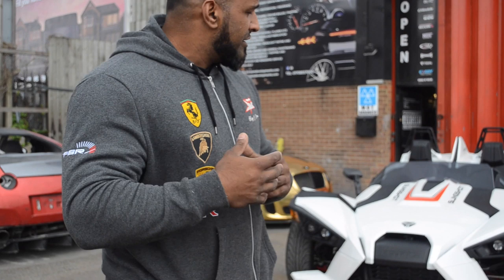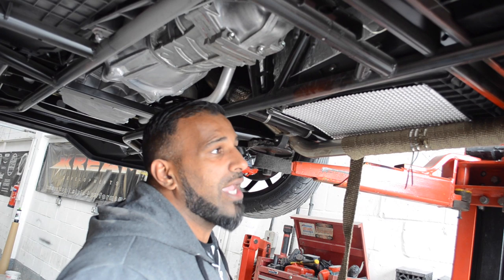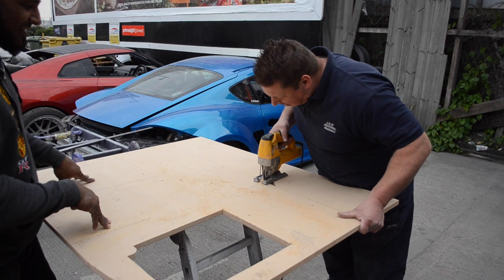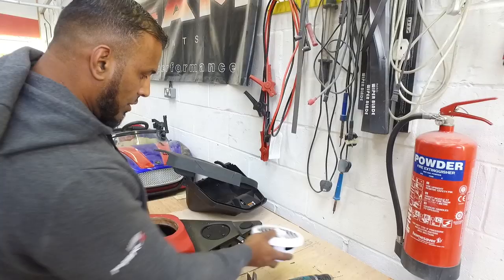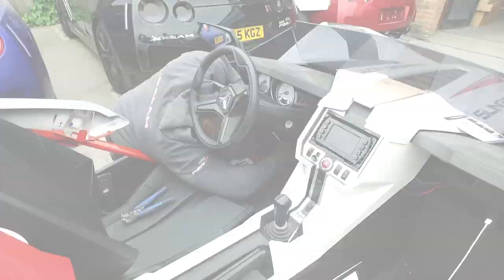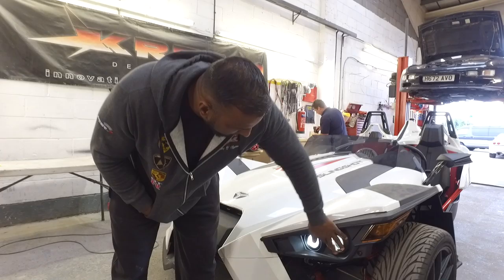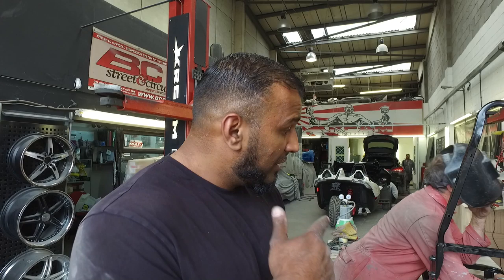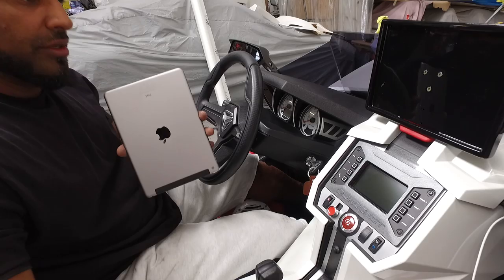Kream Developments:All access Episode 26 - Polaris Slingshot Custom Audio Install & FLAME ON KIT!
In this episode, we take you through a custom audio install, exhaust system and the KD signature Flame-On kit on this awesome Polaris Slingshot!

Featuring the Kream brothers(Kash & Shabs Ahmad) and the team.

Video production by Declan Dawkins Media, Part of the Kream Developments Media team.